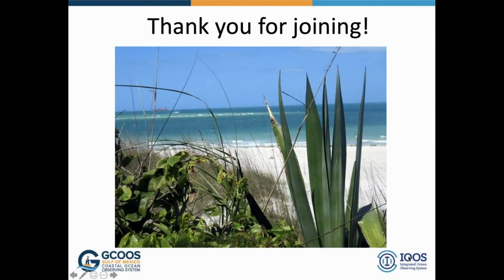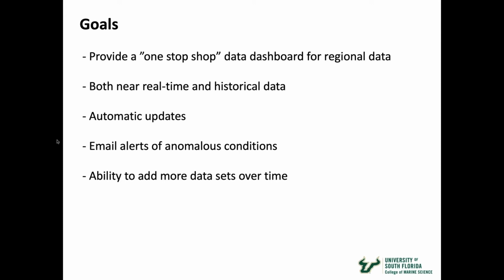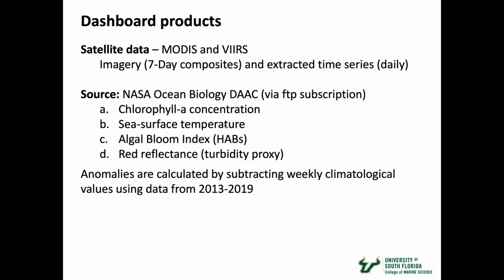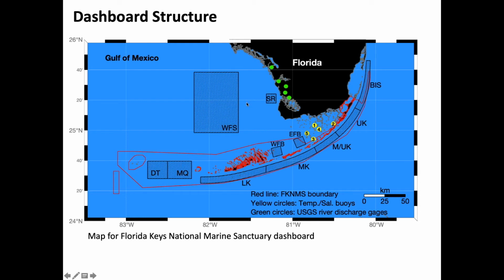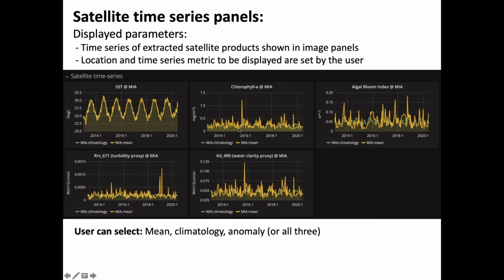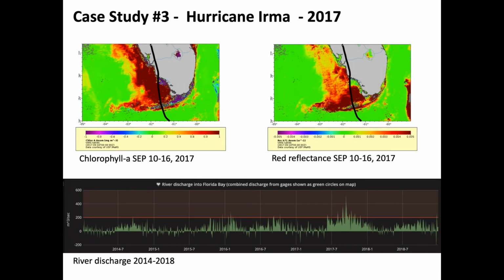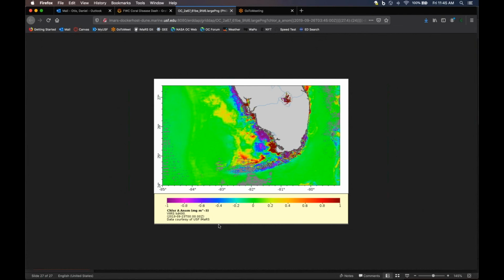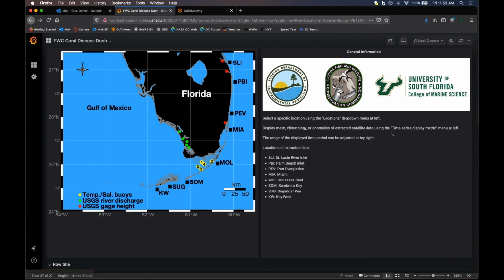GCOOS Webinar Series: "Ocean Data Dashboard"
Dr. Dan Otis is an oceanographer at the University of South Florida College of Marine Science. As part of the Institute for Marine Remote Sensing team, his
research activities focus on the analysis of digital data obtained by satellite and airborne sensors, and on the development of applications of these data to enable a better understanding of historical and current changes occurring in the world's oceans. His work with the Marine Biodiversity Observation Network is contributing valuable lessons about how best to incorporate biological data into the U.S. Integrated Ocean Observing System enterprise.